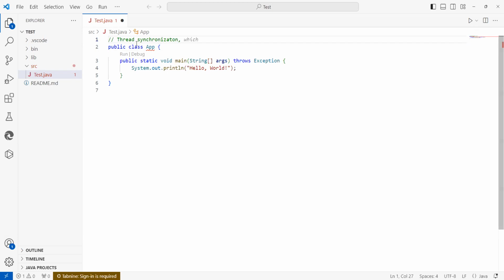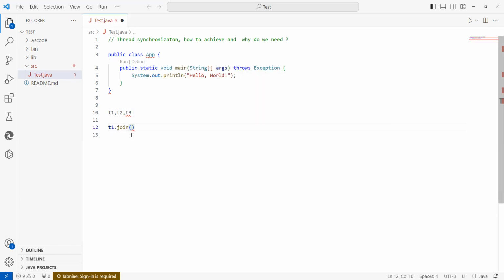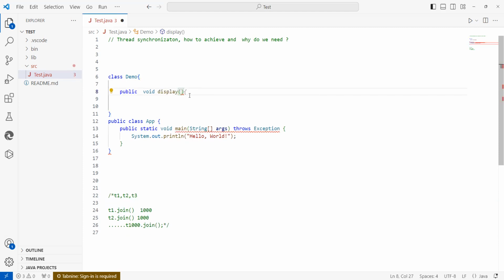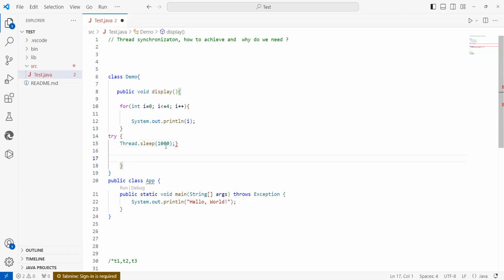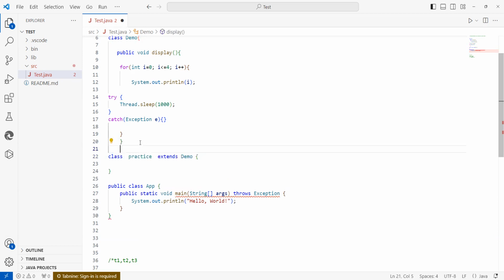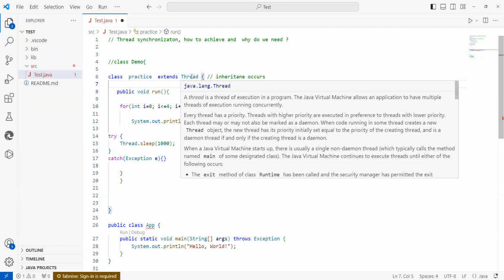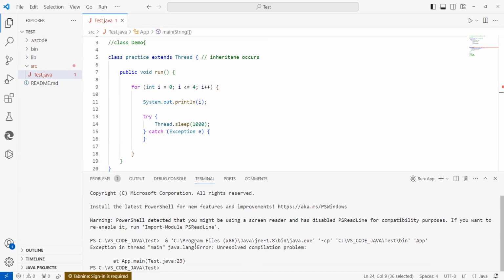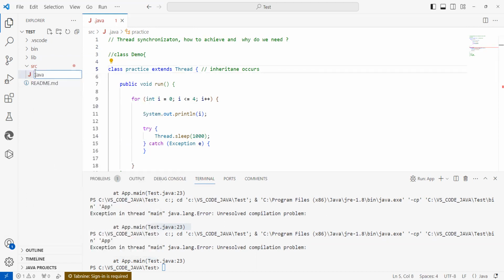Part 1 :: THREAD SYNCHRONIZATION IN JAVA, practiced in class in ZOOM CLASS ON 6 OCT 23.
A volunteer , retired Army , sarvereddypalem, ongole (AP) is conducting  FREE online zoom classes on behalf " Lakshmi Narayana Krishna" foundation to memorise my grand and  parents.

Please download  Zoom app to connect to the  class and also download pydroid3 app for PYTHON, jvdroid app for JAVA, C coding app for      ' C'  code practicing  from Google play store . No need of laptop. We can do code practice  in mobile . Weekly 3 days classes will be conducted on FRI, SAT, SUN at 0800 pm without fail. These classes may not be useful to u. But may be useful to others . So please share with those underprivileged students ,; residing in  rural areas...  ...

Passcode: BYnL7u